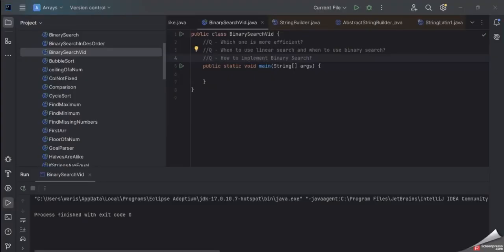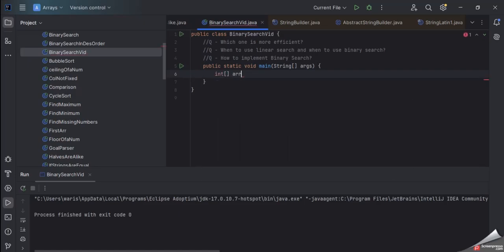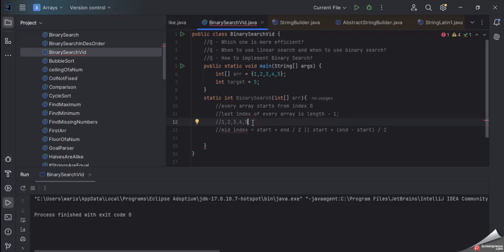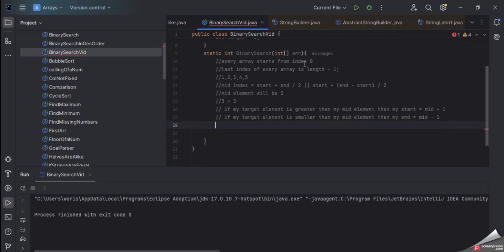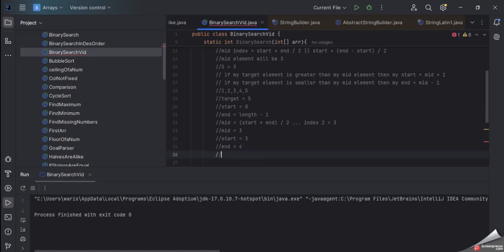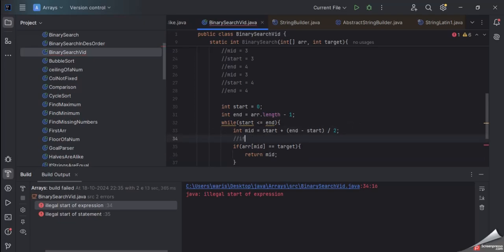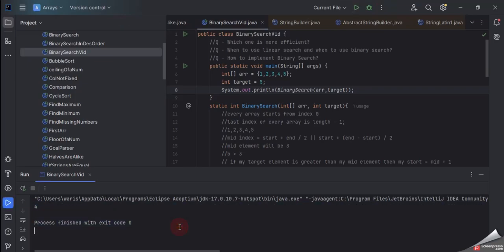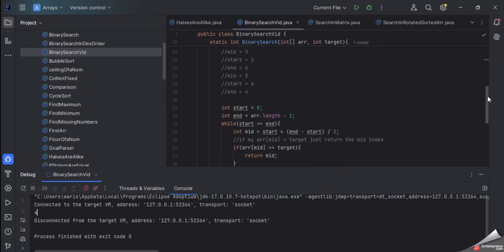DS JAVA - Binary Search